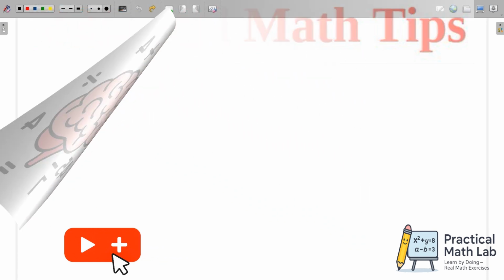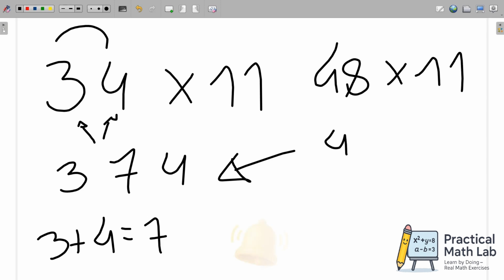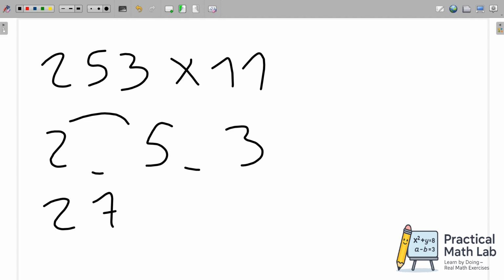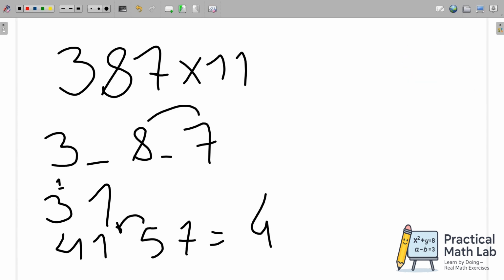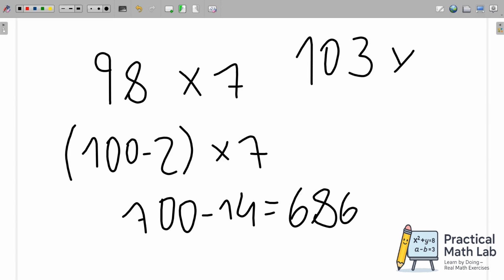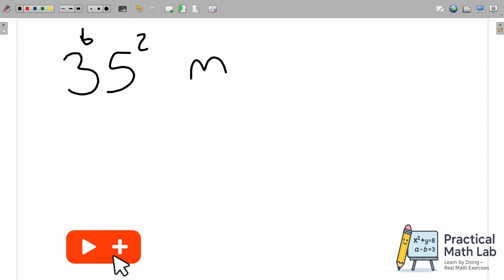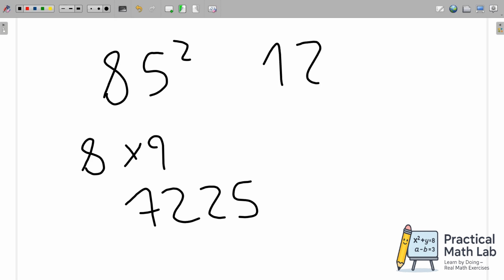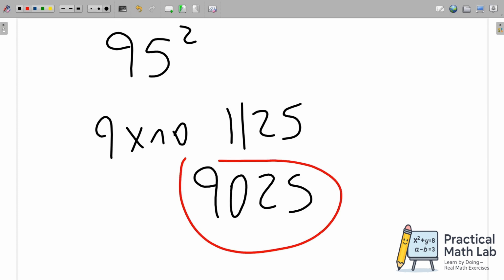✅ 3 Mental Math Tricks That Will Blow Your Mind!